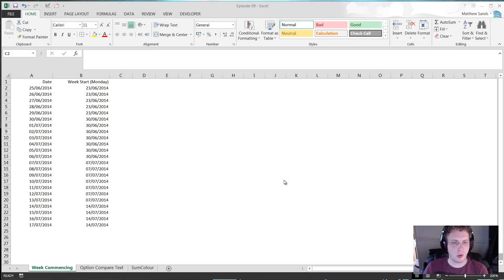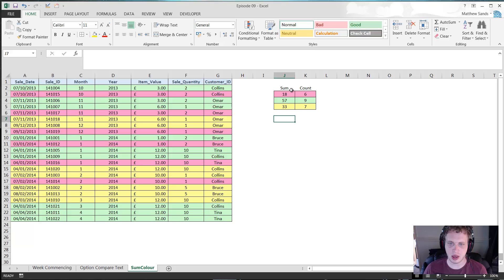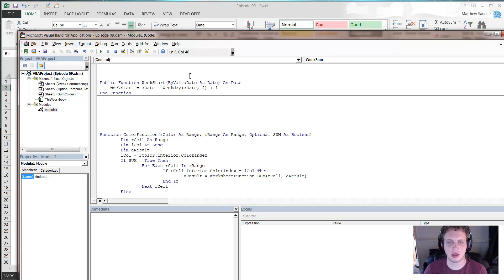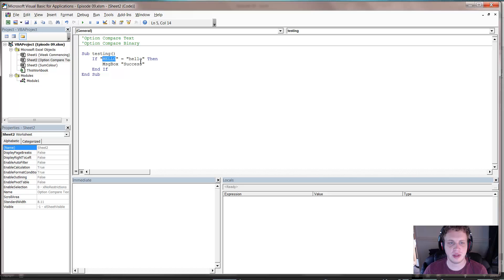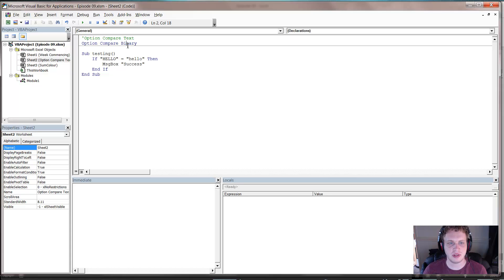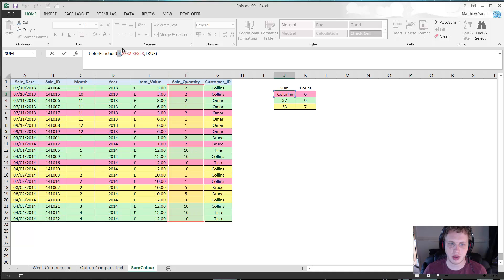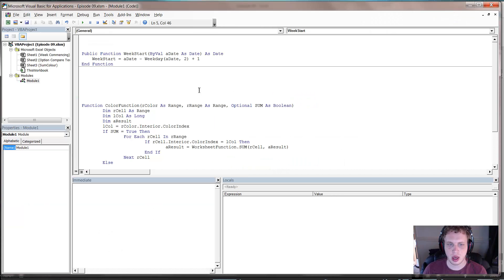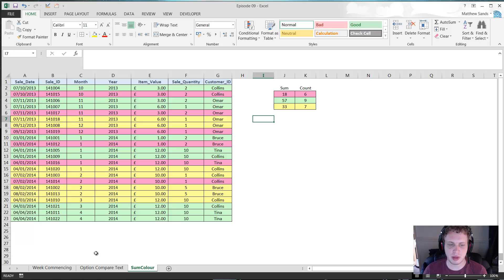Weekly Excel Hacks - Episode 09 - Week Start/Option Compare/Colour Sum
Welcome to the 9th in the series of Excel Hacks. Handy Hints and tips to improve your Excel Skills. In this week we go through:

 - Week Start
 - Option Compare
 - Super Hack: Colour Sum